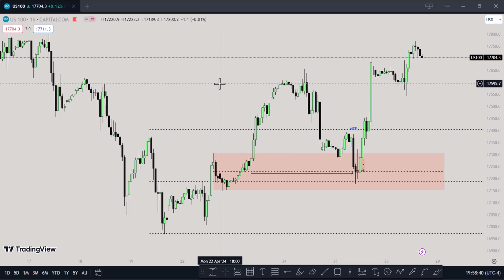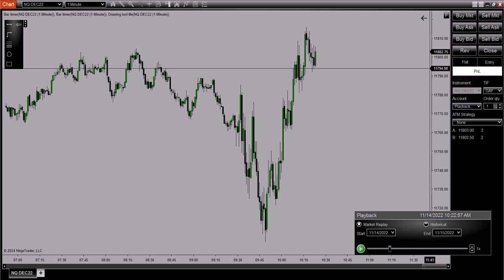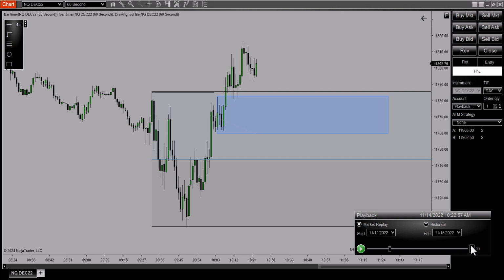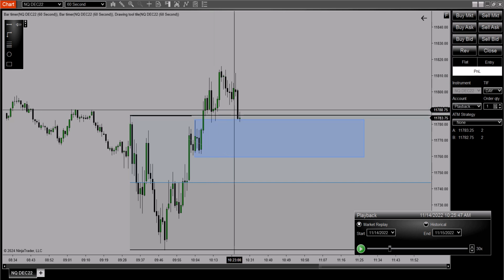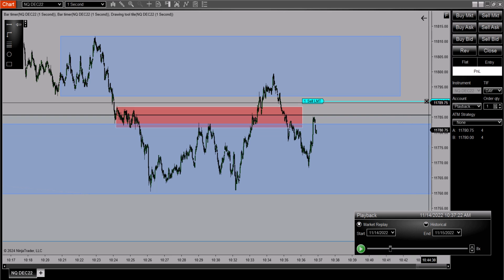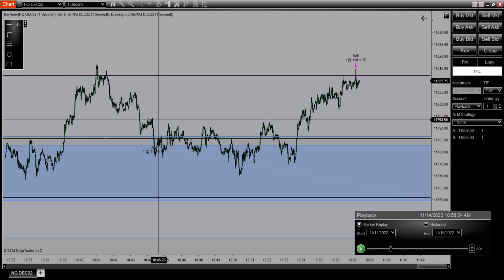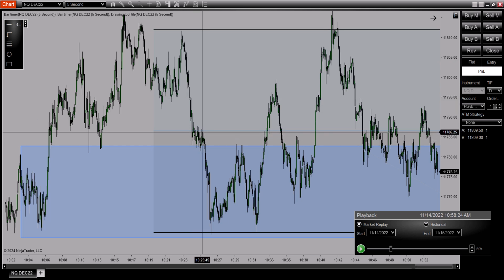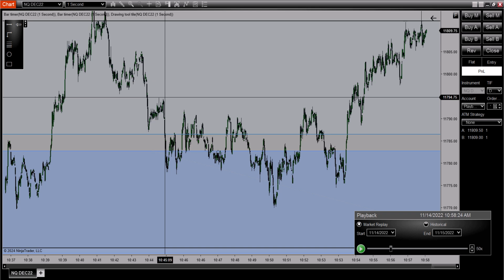Explaining My Entire Market Structure Trading Framework in One Video - [Backtesting]